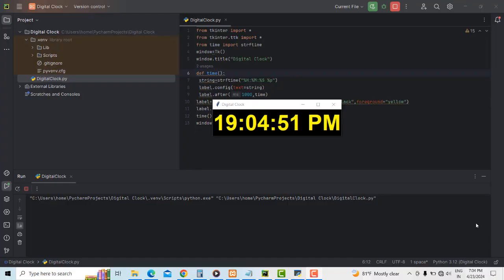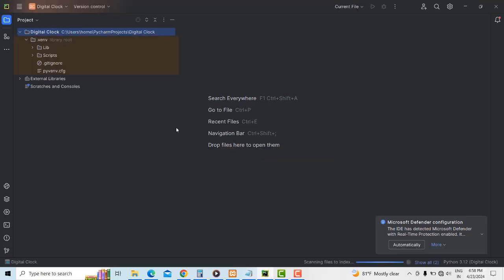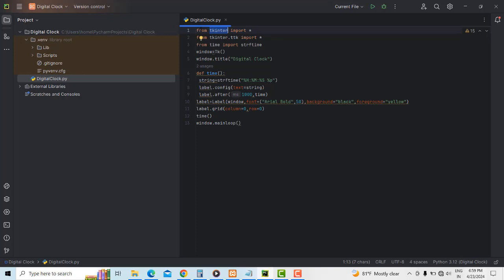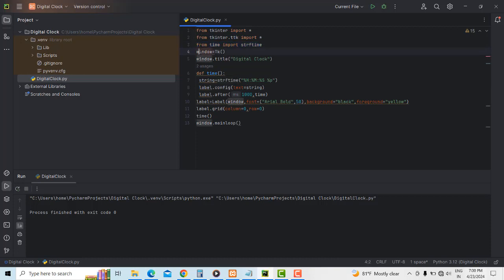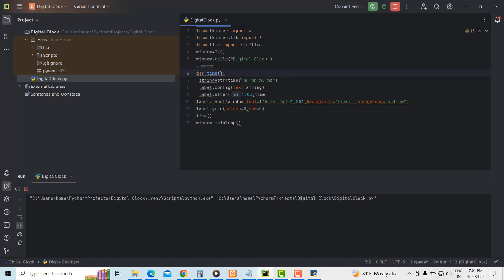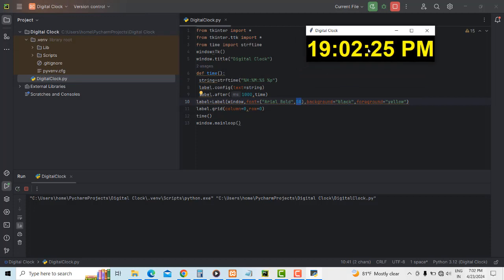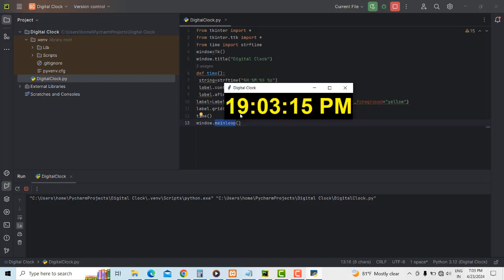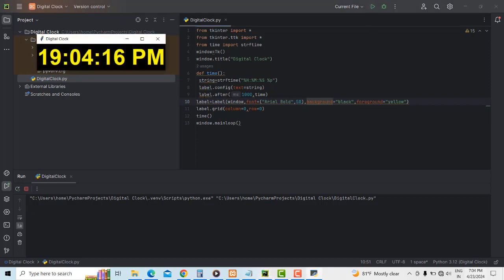How to make a Digital Clock using Python Tkinter